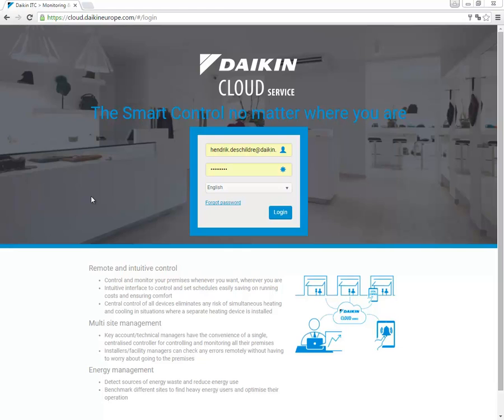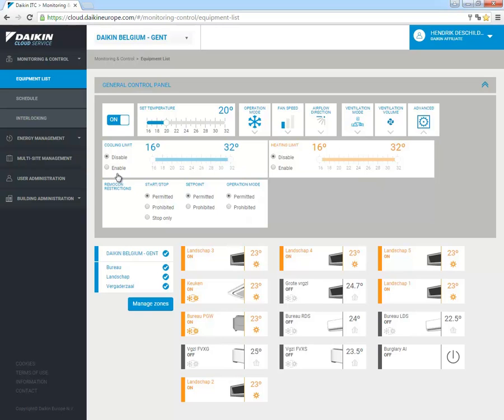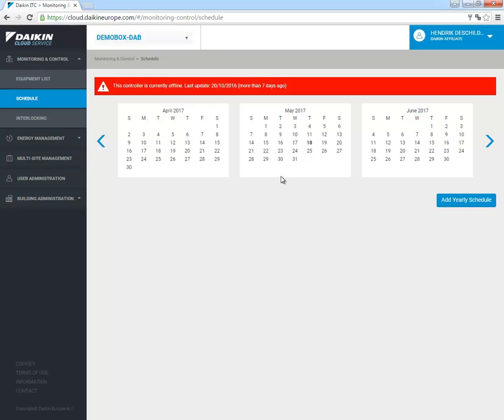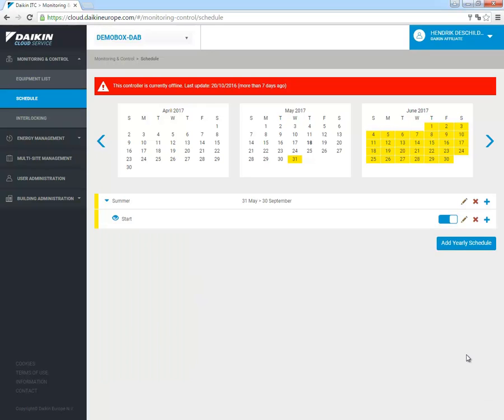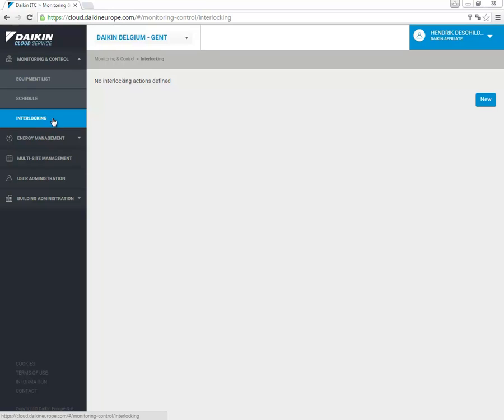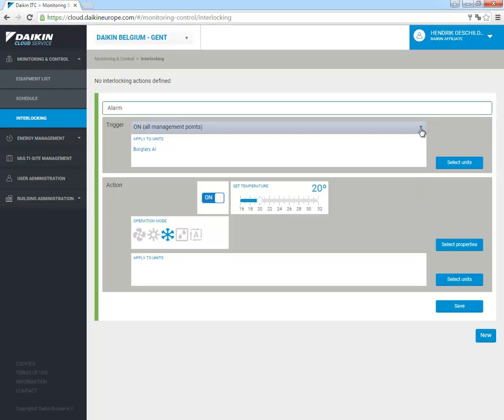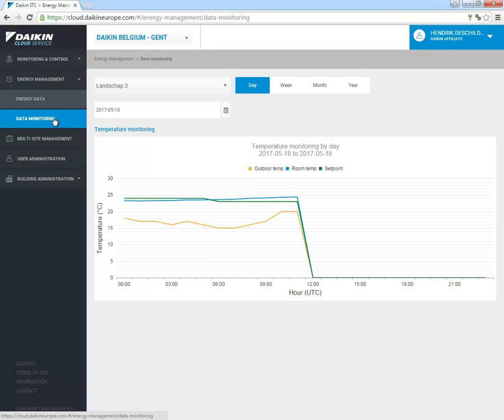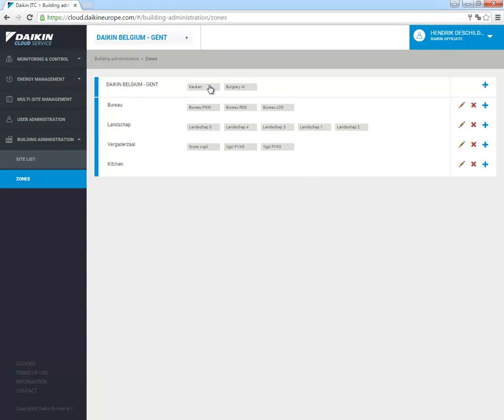I tab training ENG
This training is has the purpose to teach you how to use the cloud function of the Daikin I-tab controller.